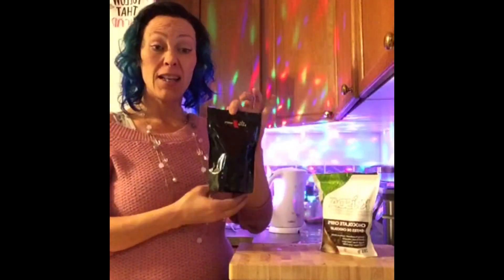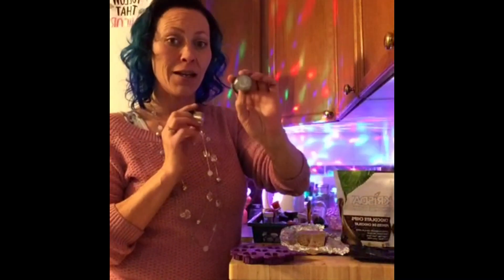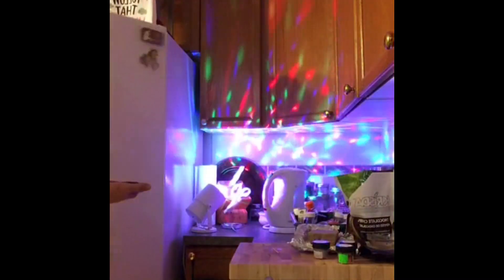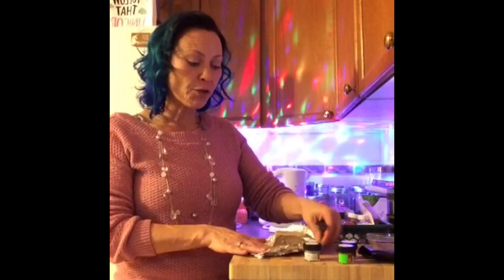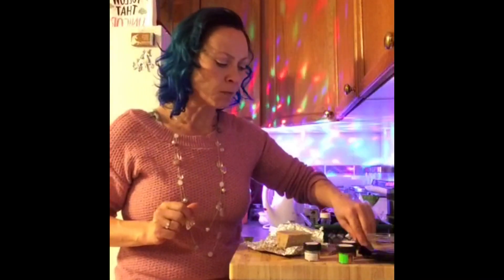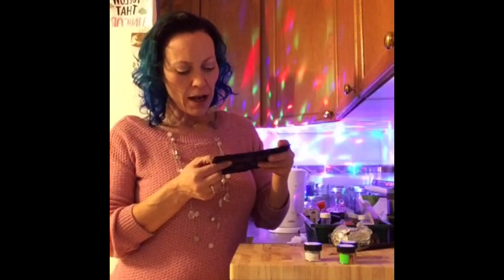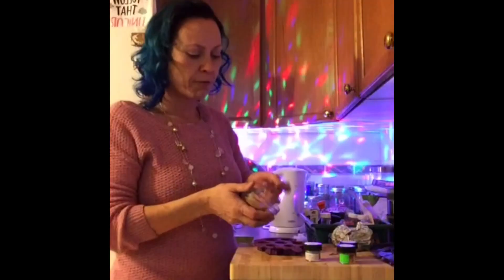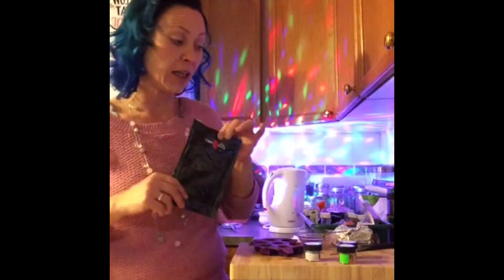Re-brickulous Unicorn Treats & Keto Brick review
Re-brickulous Unicorn Treats 🦄
2Tbs melted sugar free chocolate
2Tbs melted Keto Brick
Optional - non toxic luster dust